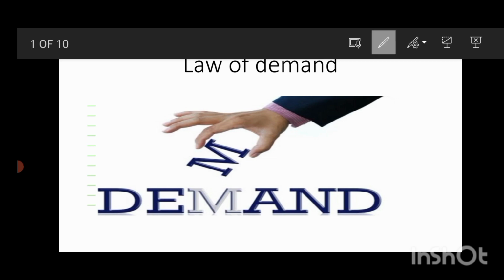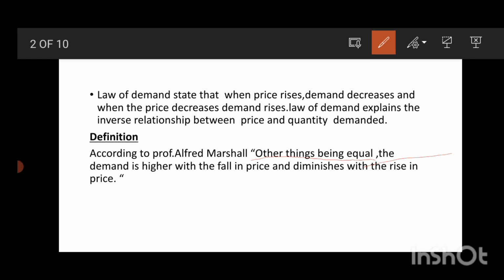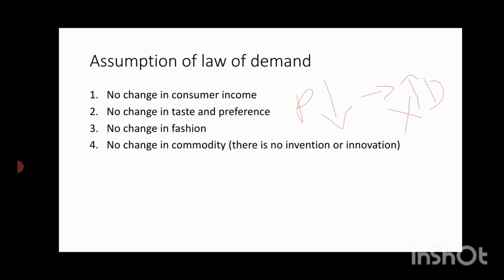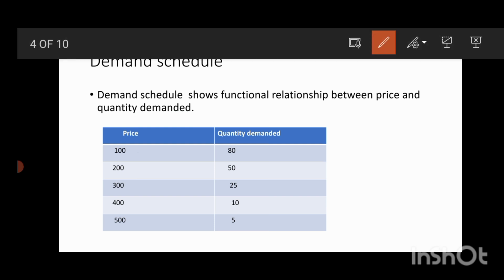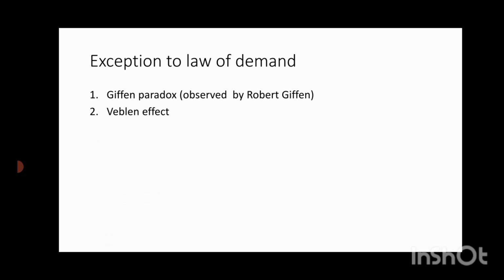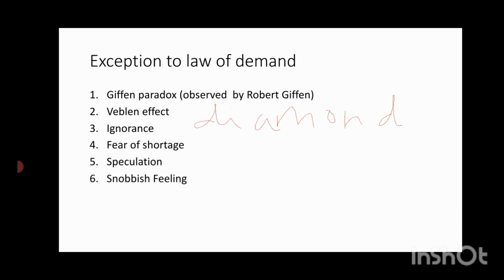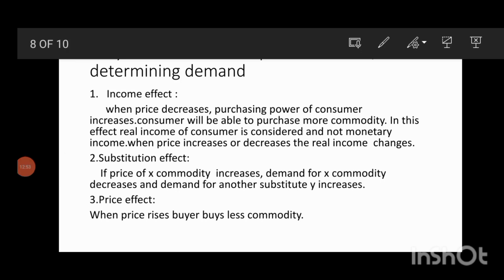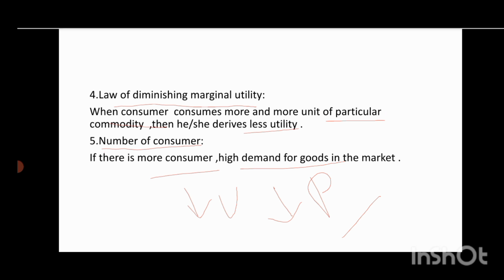Law of demand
law of demand : definition ,assumption ,demand schedule, diagram, exception
why demand curve slopes downward?